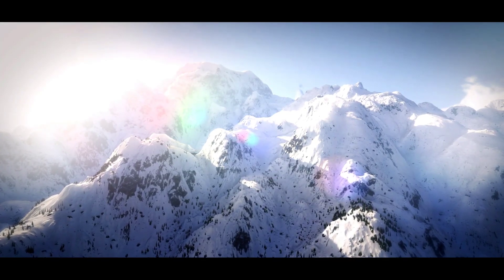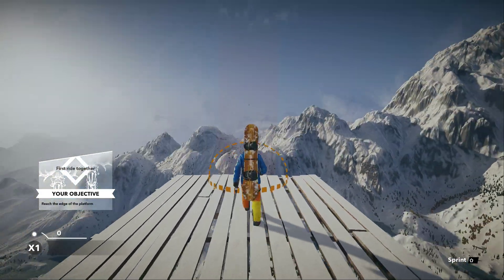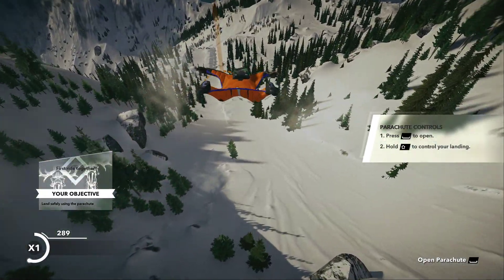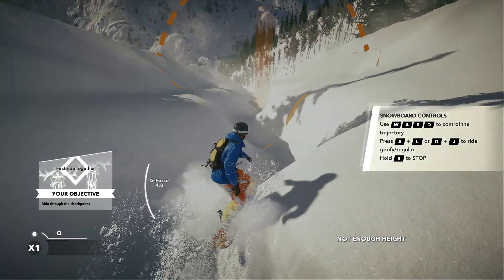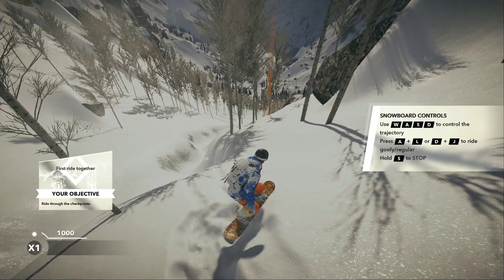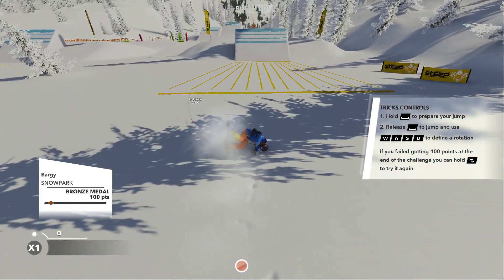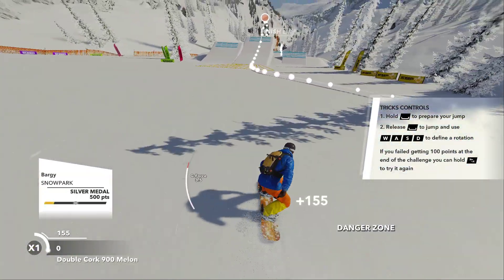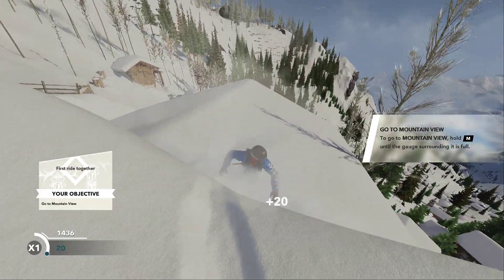Steep Gameplay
♣Social Media♣